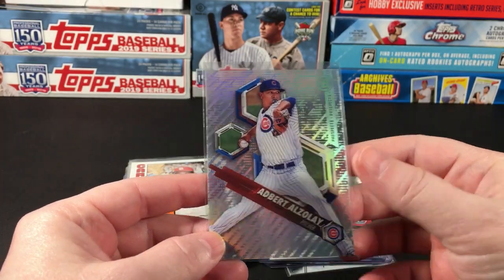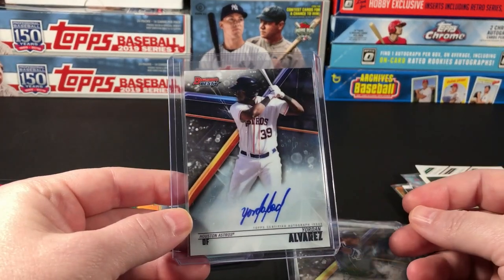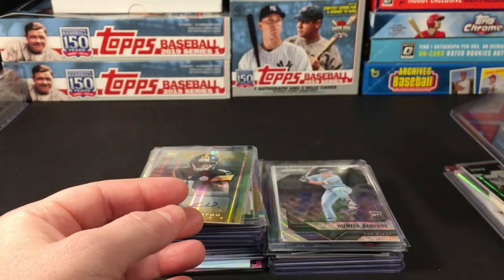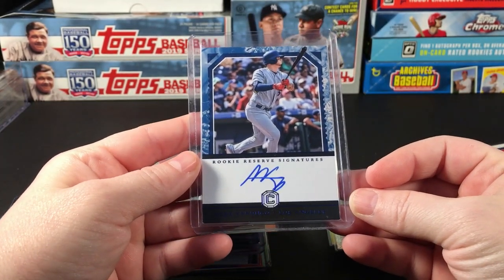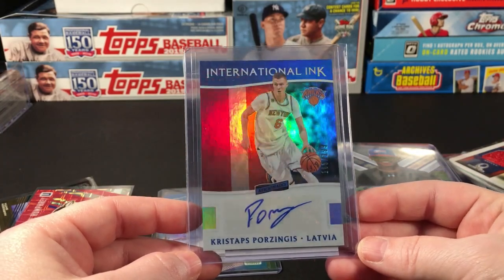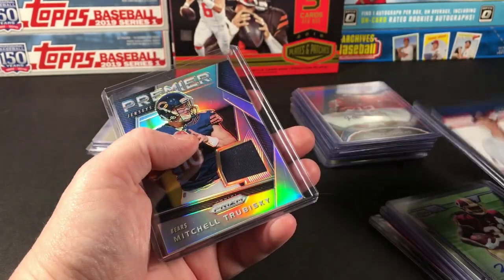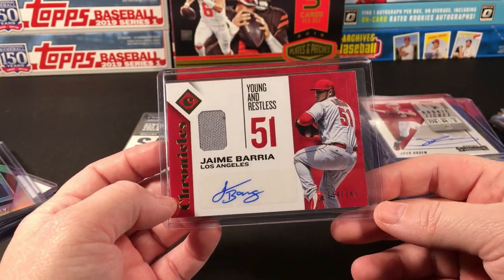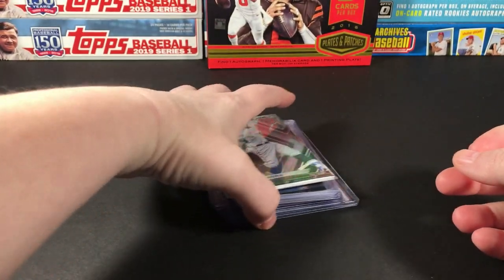Outgoing Mail Day - eBay Mid-Week Sales - Autos, Game-Used, Parallels, etc.